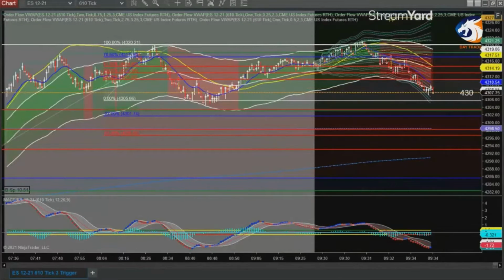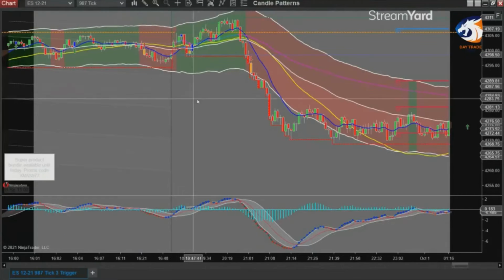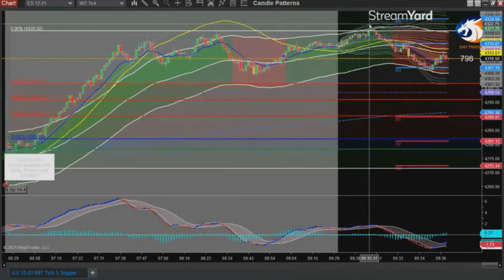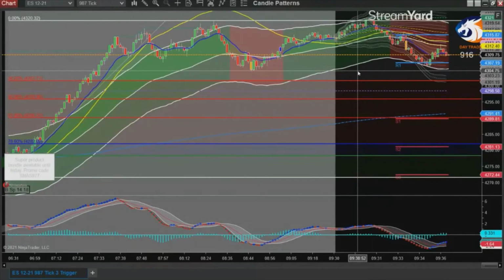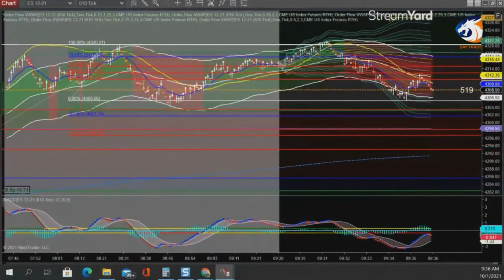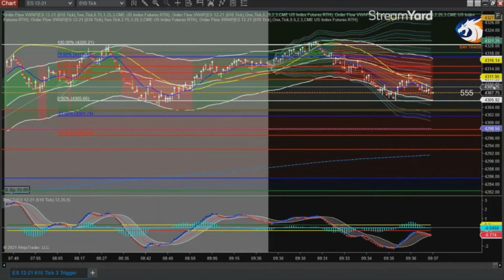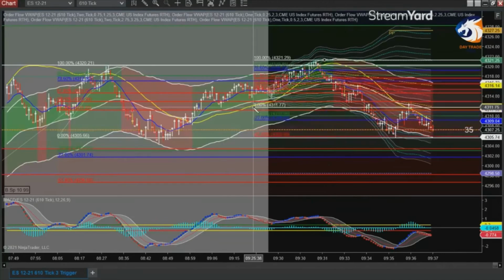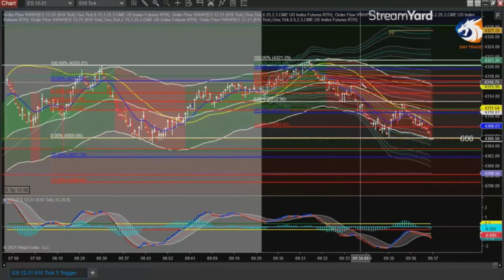Live Trading 10/01/2021 (Best Trade of the Day)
Trading the Legacy Strategy (Advanced)
LIVE TRADING E-MINI ES
10/01/2021: (MORNING SESSION)
+6.00 PTS (ES 1 CONTRACT)